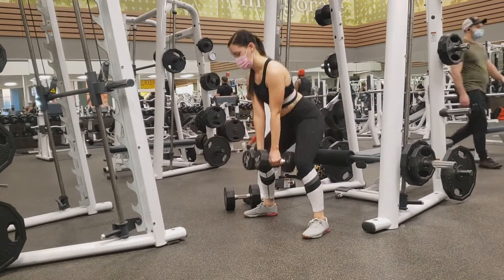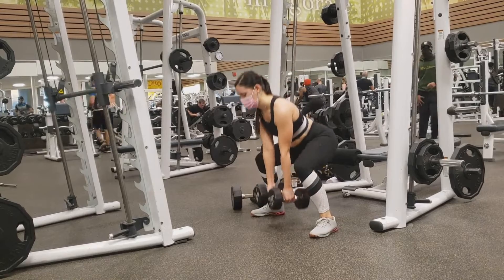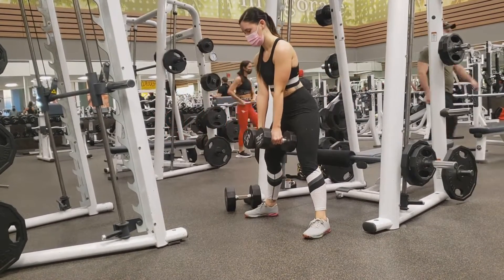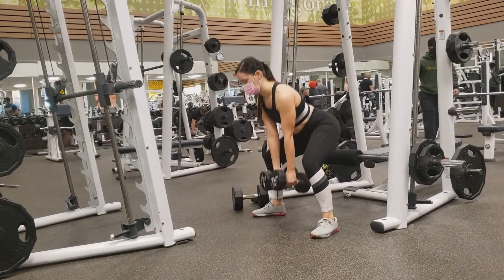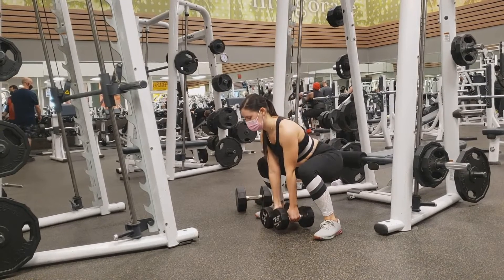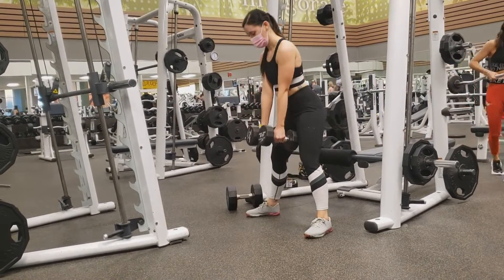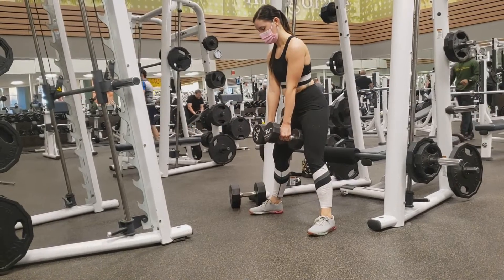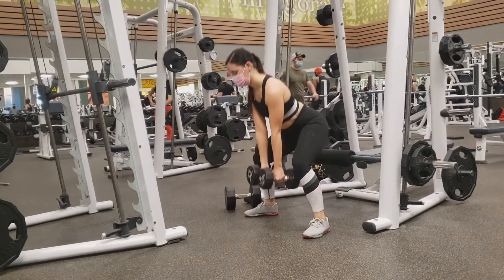Bottom Loaded Sumo Squat